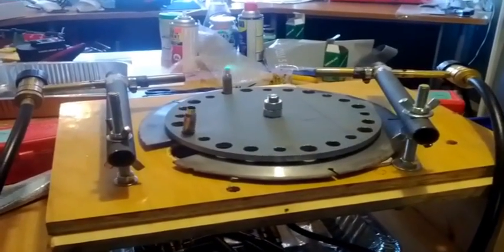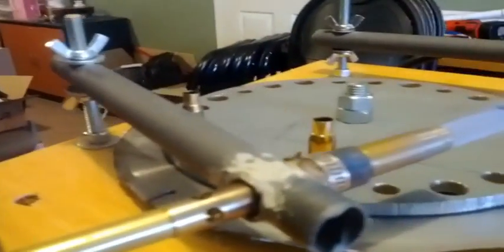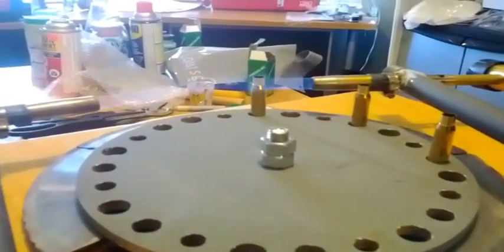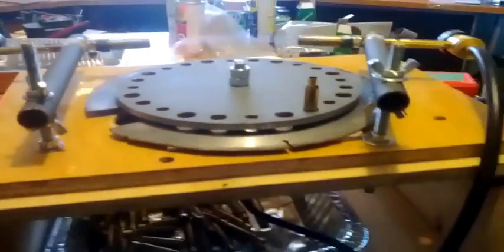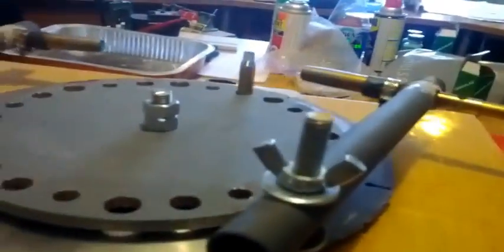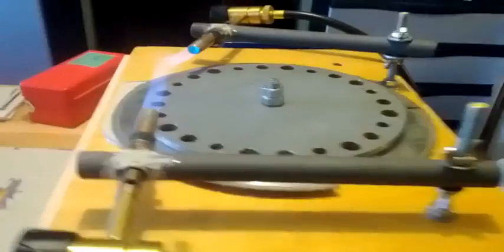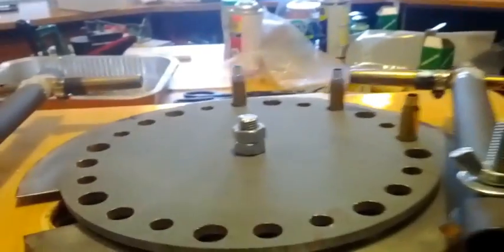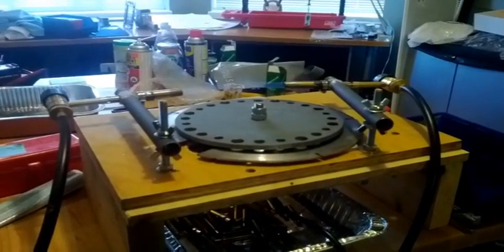DIY Homemade Brass Annealer - Annealing Station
Hi F-class Community I like to share with you my homemade annealing station.  It's a little ghetto but it works for me.  The shell plate accommodates 223 based, 308 base, and WSM cartridges.  Annealing does wonders with for your brass neck tension.  You'll find many top Canadian competitors will anneal very often to get the most consistent neck tension as possible.  I was able to anneal 180 pieces of brass in about 10-15 mins.  In contrast to annealing each case individually running a socket in a  power drill and just judging by the color change of the brass or by the "glow" often timing is inconsistent.  The rotisserie motor provides the same RPM and once the torches are calibrated for flame setting I leave it for my entire lot of brass.

Materials:
BBQ Rotisserie motor (low RPM), plywood and lumber from around the shop, old saw blade, swirl flame torches, t-valve, propane camp hoses, 3/8" and 1/4" threaded rods, 2x  3/4" nuts, 1 coupling nut with threads matching the 3/8" treaded rod.  4x wing 1/4" wing nuts for the torch holders, 2x 1/4" hex nut and washer for the torch holders, hose claps, aluminium tubing with a inside diameter that fits the torches, tempilac, and wood screws to secure the platform together.  Altogether the cost of material is between $100-$120 from what I can add up and some ingenuity.

As for the annealing temperature the flames could be controlled on the torch heads also I use 750 degree and 800 degree tempilac on a piece on brass to ensure that I'm not over heating the brass. The other way I can adjust the dwell time of the brass in the flame is I drill 2 positions for each torch holder arm to provide different torch angles for the torch head.  First position is 90 degrees the other is angle to follow the radius path of the brass.  In this setup I have one torch 90 degrees and the other on an angle the tempilac melts at 750 degrees but not at 800 degrees.  Having the two torches on an angle will provide the longest dwell time in both flames.

I quench the brass at the end to ensure the heat doesn't travel to the case head and to stop the annealing process.  When annealing you only what to apply heat the the case neck and just below the shoulder.  Never apply heat to the case head because it could cause a catastrophic failure in your loaded ammo.  By quenching I'm just ensuring the heat doesn't conduct to the case head weakening it.

There are manufactured annealing station that have better gearing, timers and mechanics like the Bench Source Annealing Machine (BSAM).  I'm pretty sure they are great machine and do a great job.  However for many budget minded shooters starting out including myself I can't justify spending $400-$500+USD this is a very good start that could provide very consistent results for your brass.